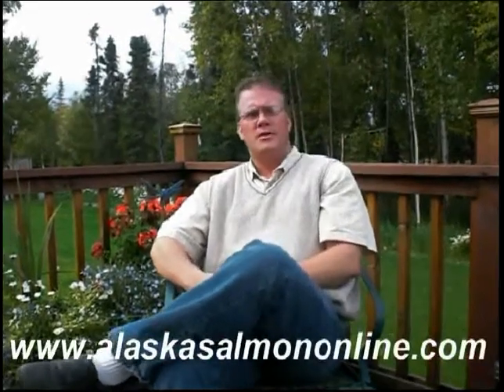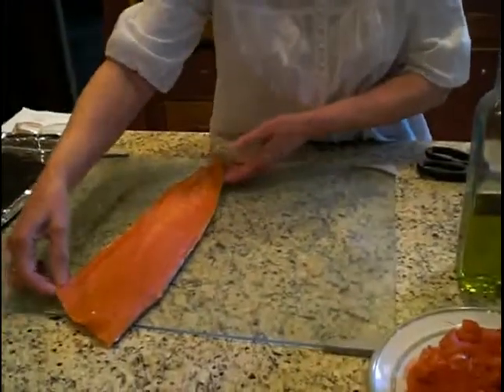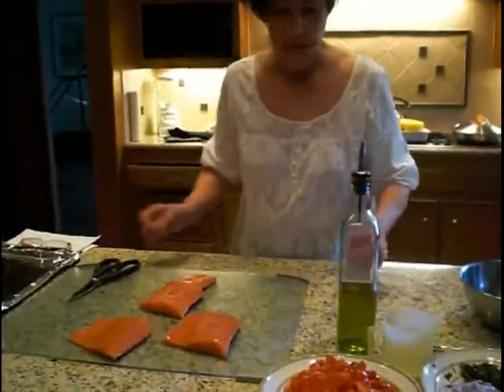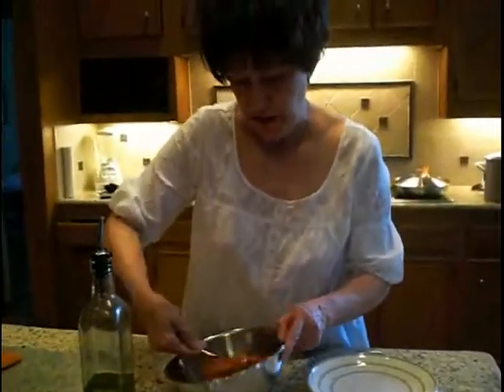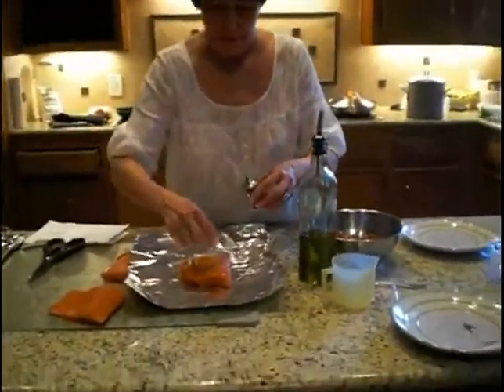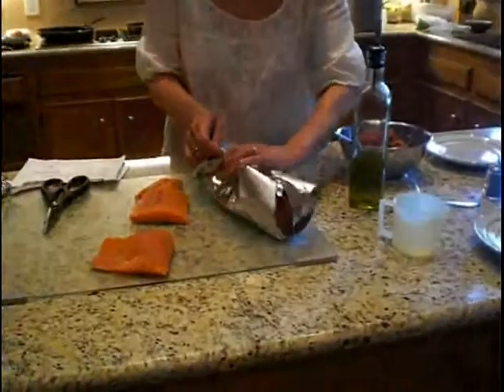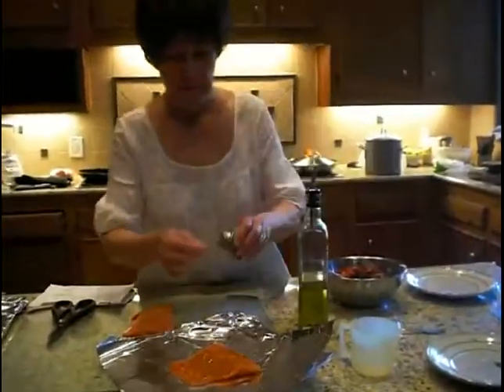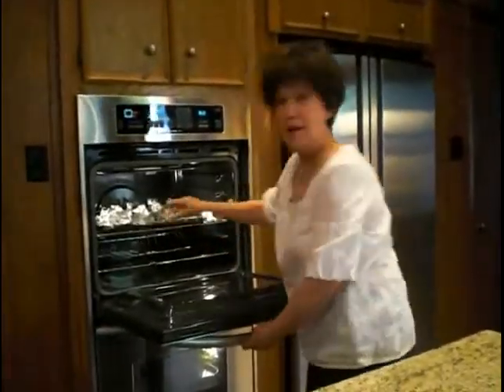Classic Italian Salmon - Alaska Salmon Recipe #5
This is the fifth recipe in our Salmon Recipe video series.  Ingrediants are:

    * 3 chopped tomatoes
    * 1 teaspoon of oregano
    * 1 teaspoon of chopped dill
    * 2 chopped shallots
    * Olive Oil
    * Salt
    * Pepper
    * 1 Tablespoon of lemon Juice
    * Aluminum foil

Heat the oven to 400 degrees and click on the video